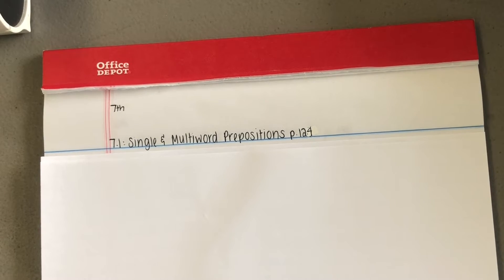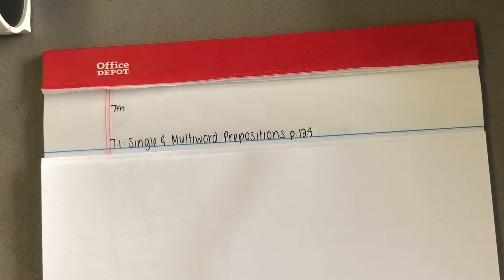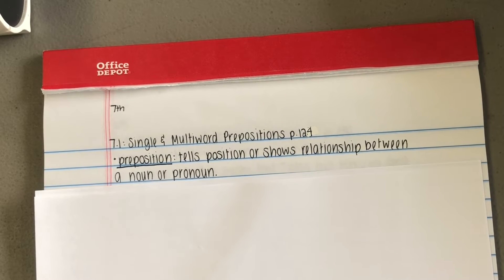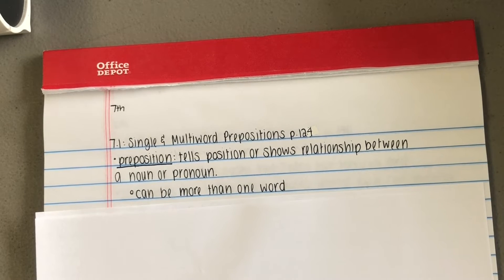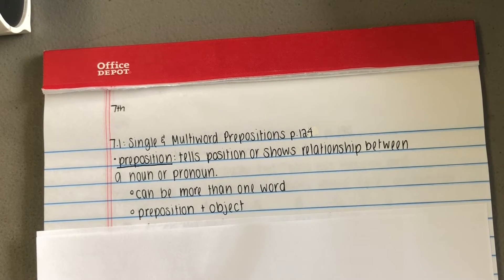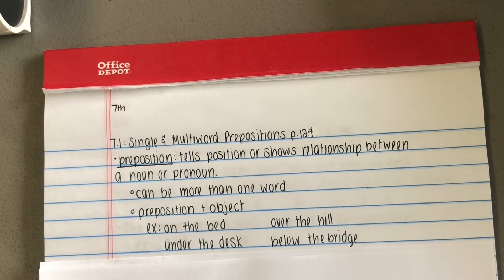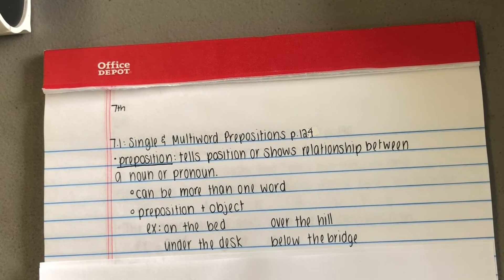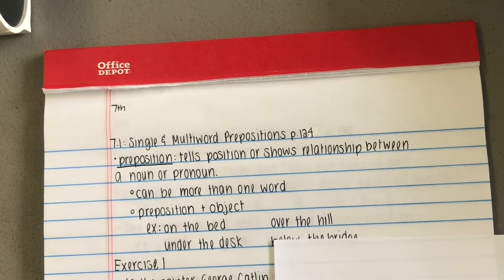Grade 7 Lesson 7.1